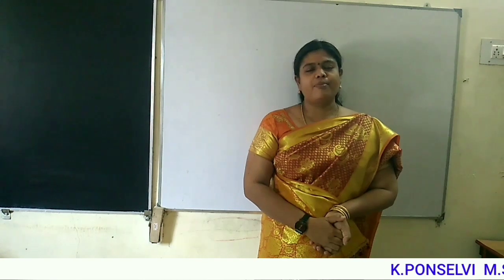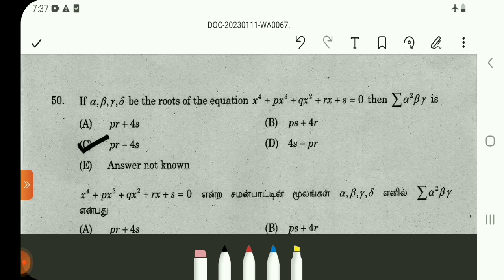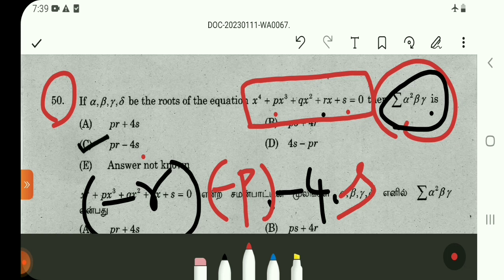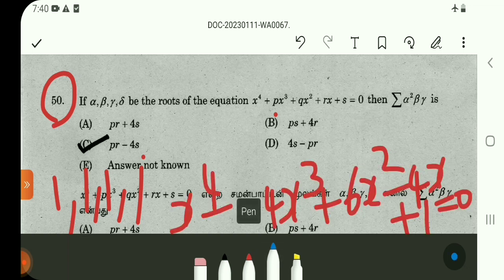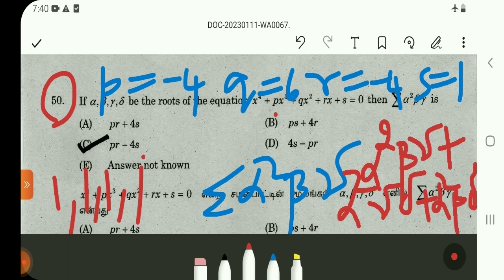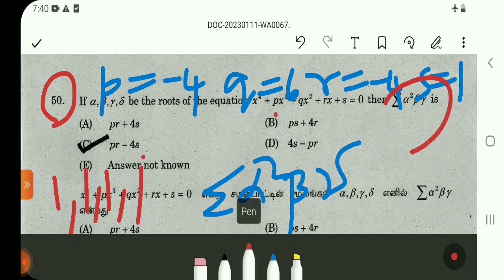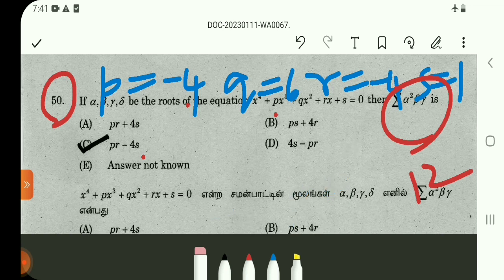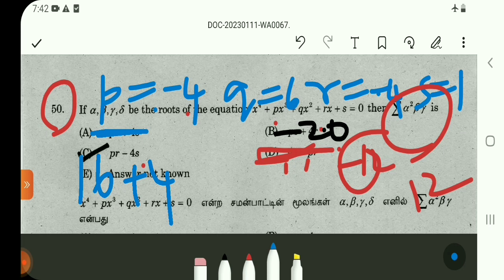Short Cuts 48:TNPSC Combined Statistical Services Assistant Statistical Investigator/UGTRB MATHS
bt assistant